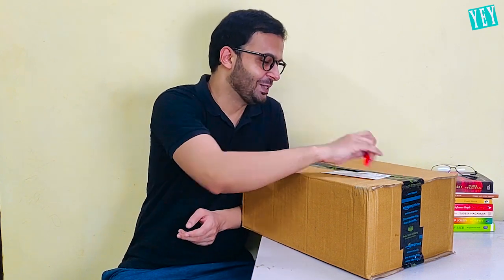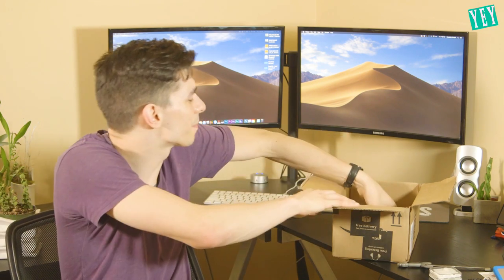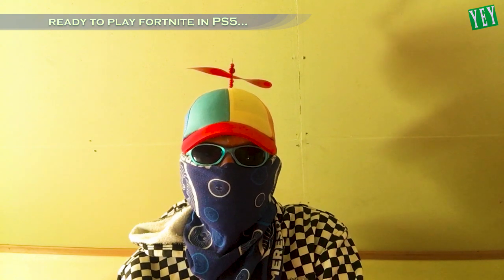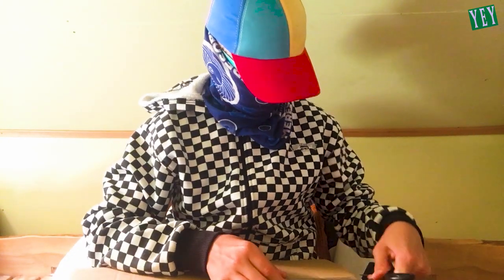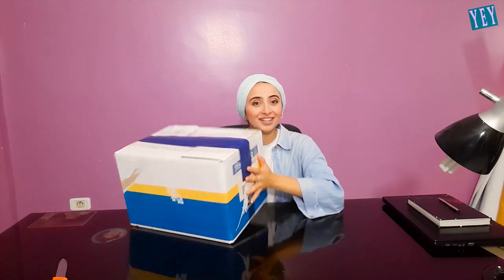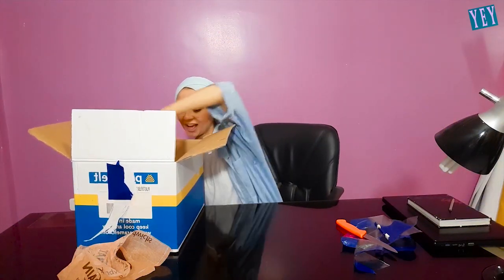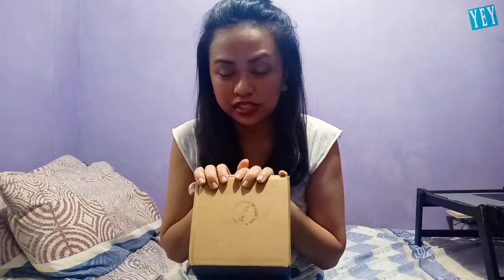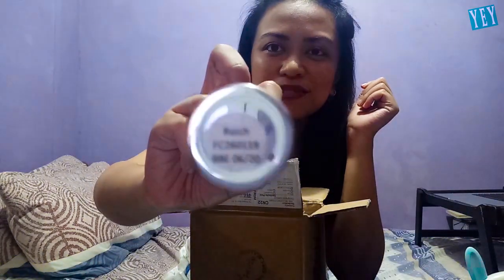Funniest Unboxing Fails and Hilarious Moments 51